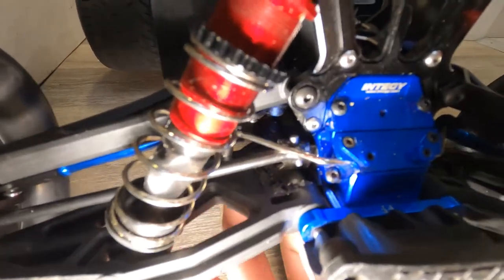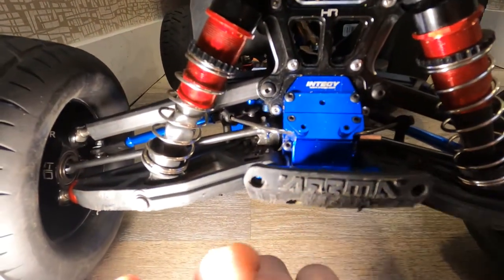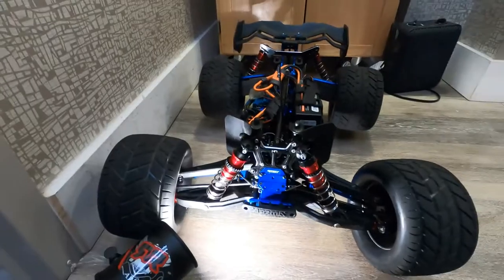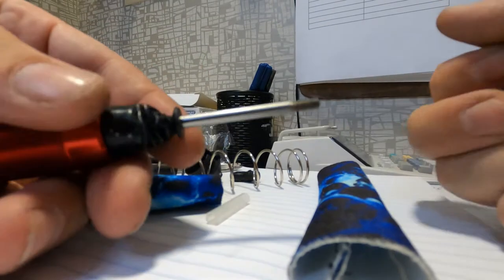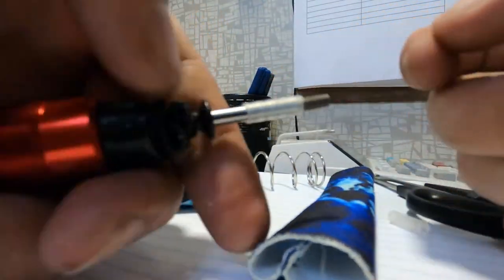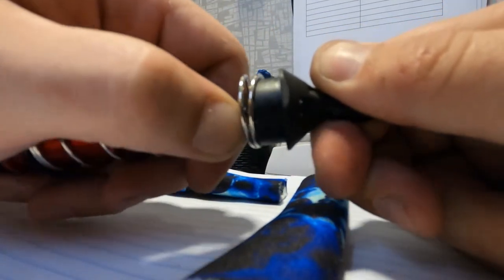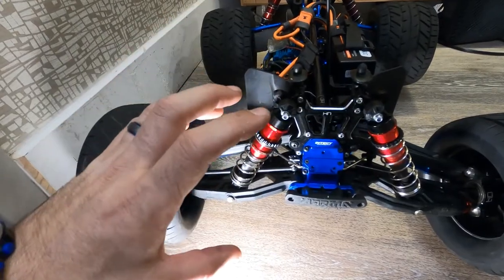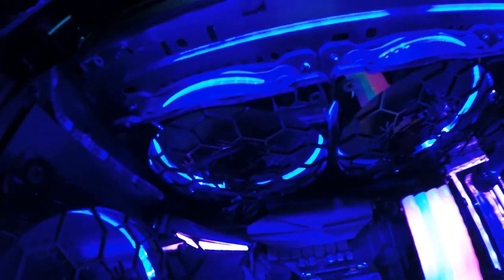ARRMA KRATON 6s FRONT RIGHT " CVD" Popping OUT! HOW TO FIX IT !!